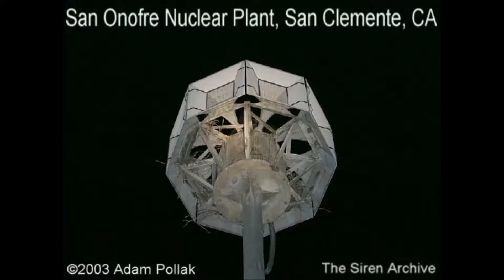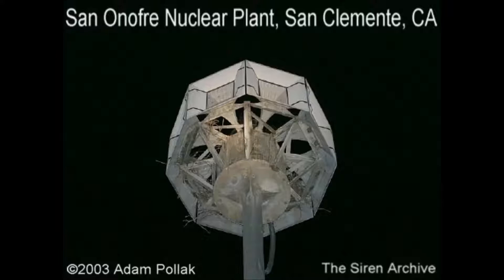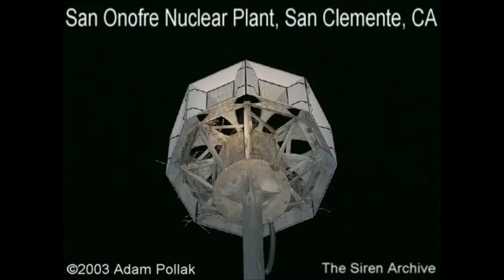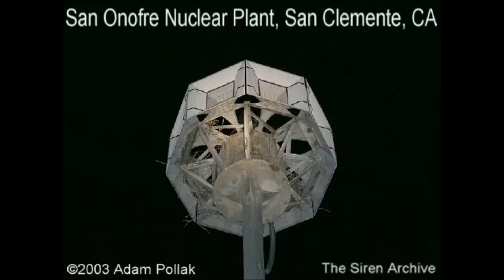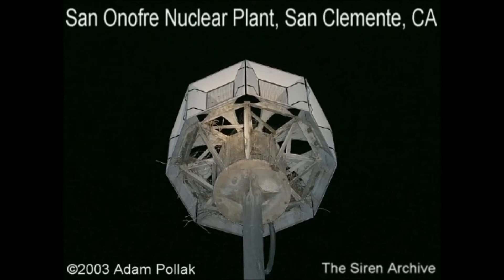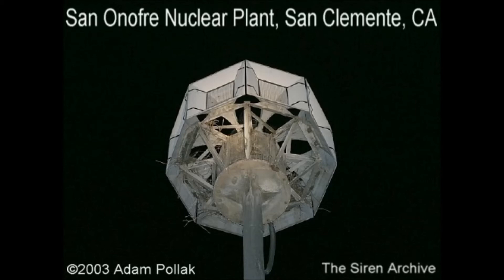San Onofre Nuclear Power Plant (SONGS) former mystery siren patent Info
Credit to Adam Pollak and The Siren Archive for the picture.

Cheesy text to speech info from the patent that can be found on Google for this siren. These sirens were made by John Glenn Powell that worked for SoCal Edison and were installed for SONGS’s warning system in the early 1980s and replaced around 2006.

I'am in the process of finding out where these sirens went to after they were replaced, and also trying to find lost video clips or audio files of the low pitch tone these sirens emitted.